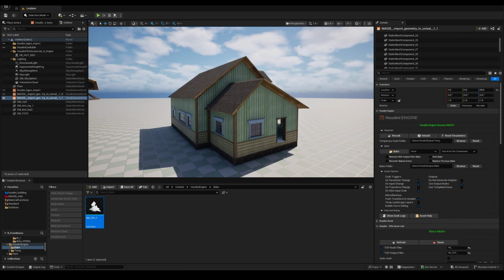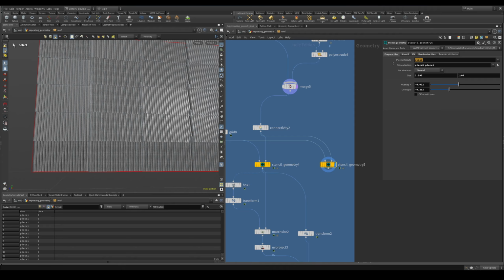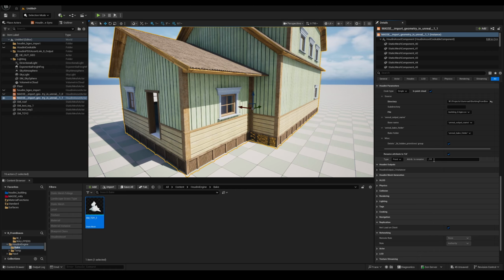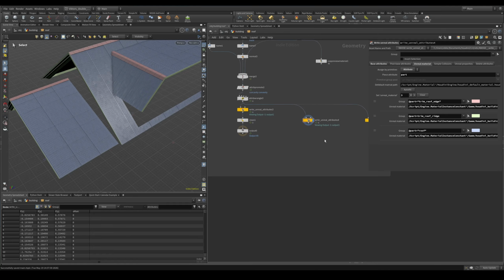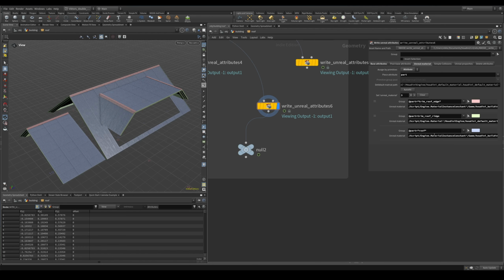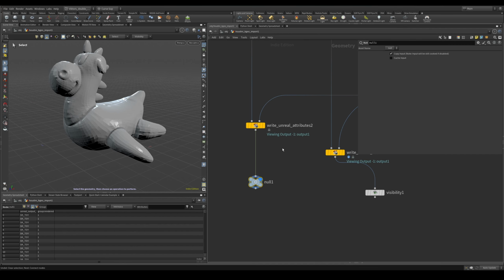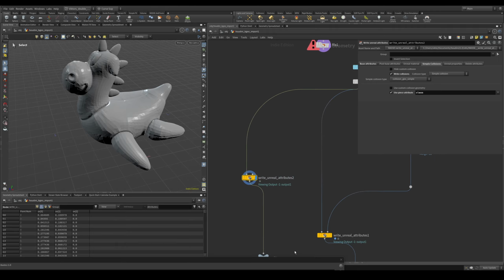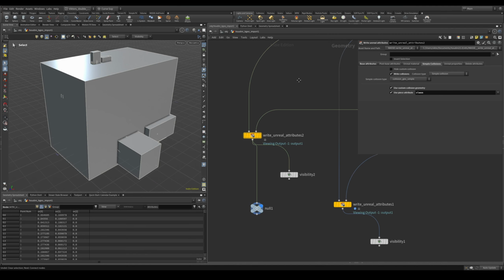Bunch of HDAs I have updated vol. 1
Bunch of HDA nodes I have updated!

TIMESTAMPS:
0:00 Intro
0:44 Stencil geometry
04:24 Import geometry in Unreal
07:23 Geometry collection I/O
08:55 Write unreal attributes